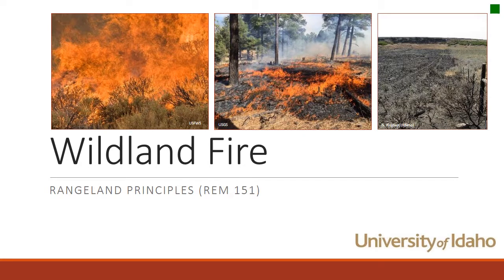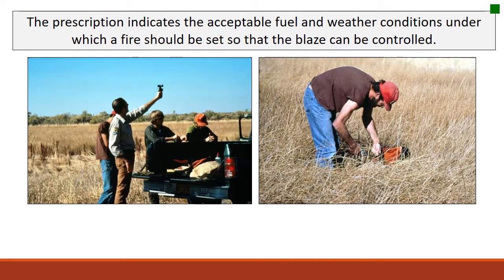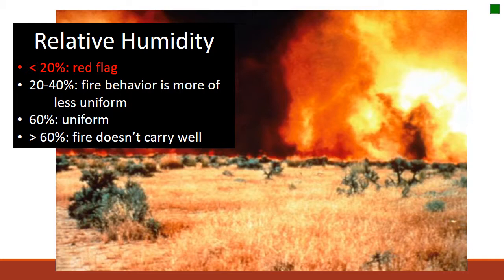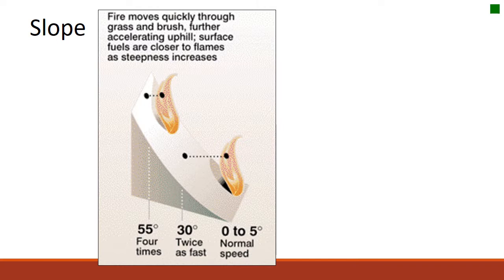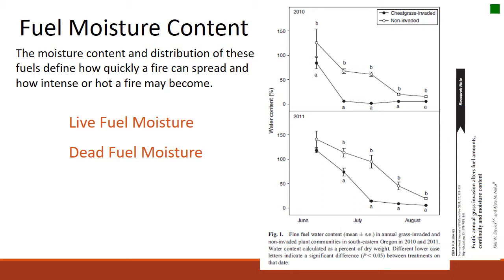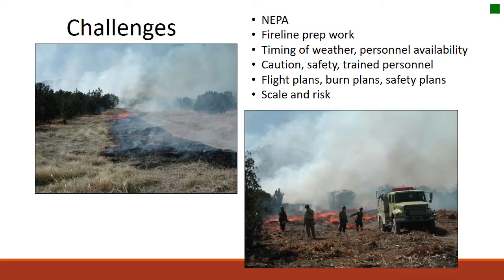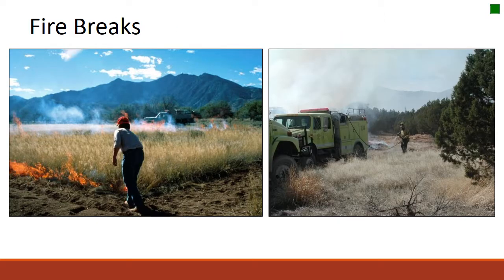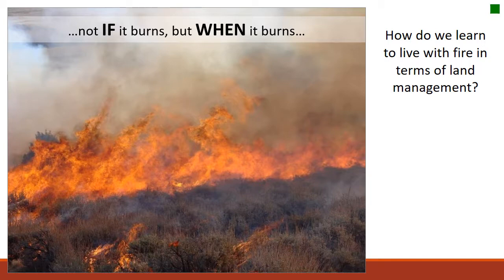Wildland Fire on Rangelands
A discussion of plant, weather and landscape features that affect wildland fire on rangelands.